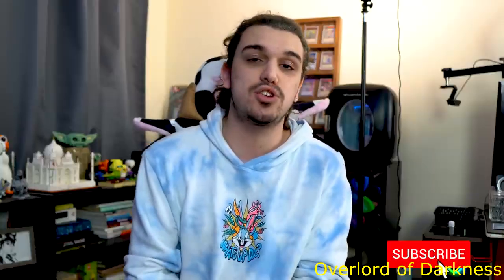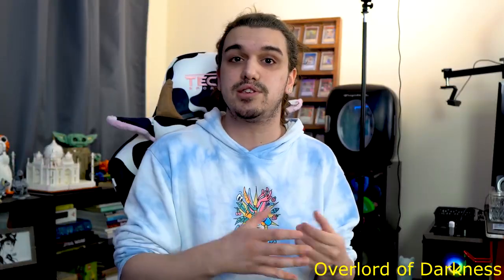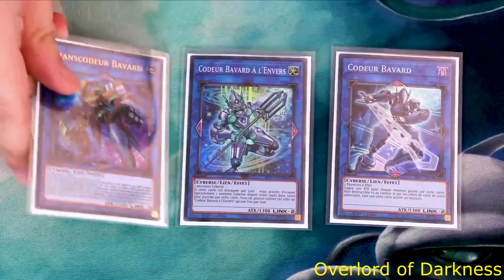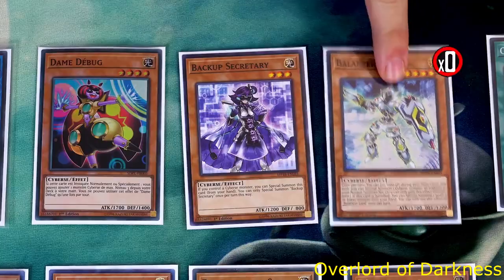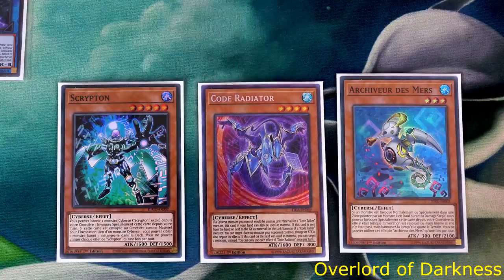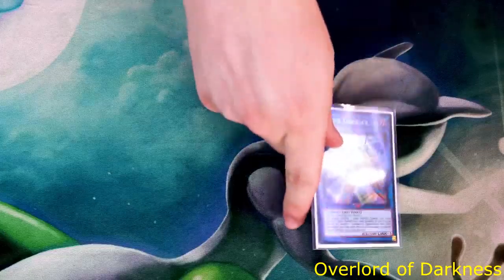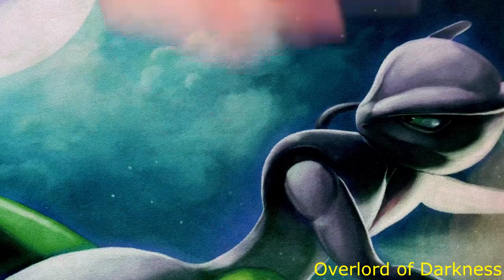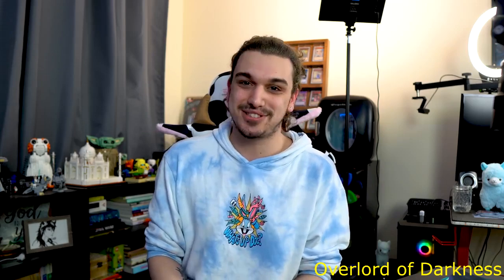[YTP] DistantCoder Decodes Yu-Gi-Oh with Code Talker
I hope that you all enjoy it.